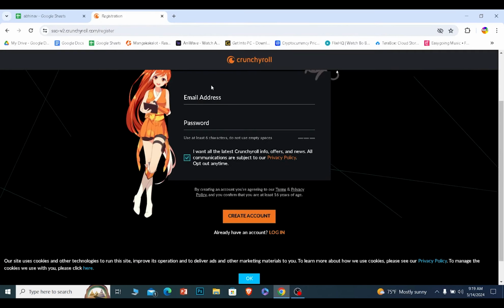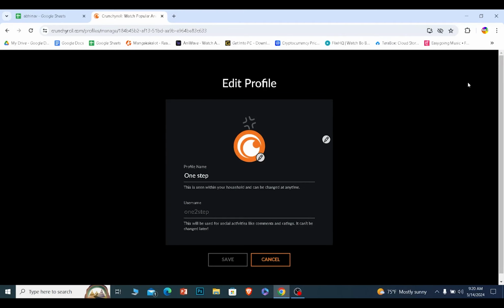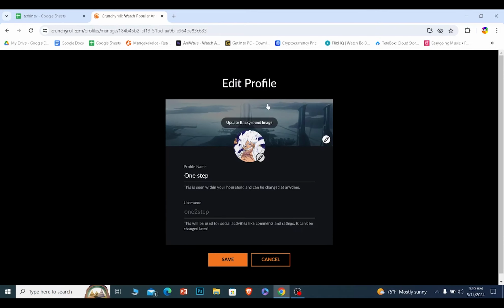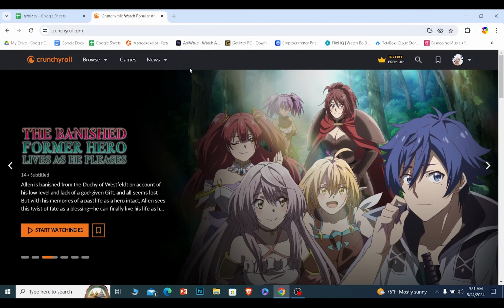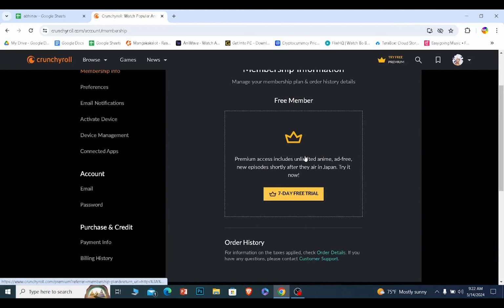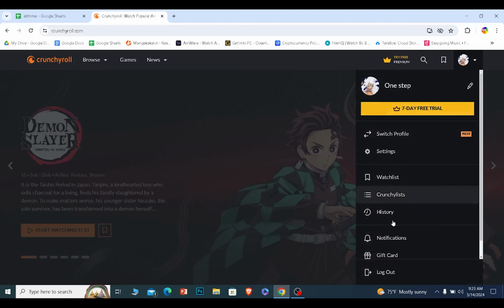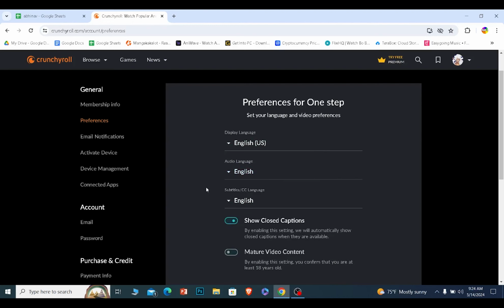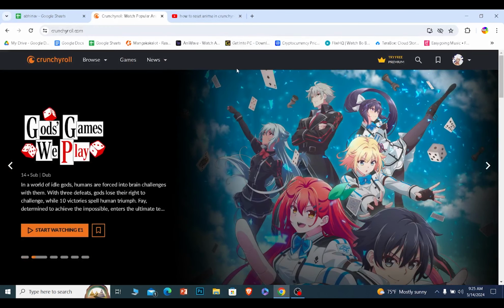How to Use Crunchyroll as a Beginner 2024 | Crunchyroll Tutorial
Immerse yourself in anime with our Crunchyroll tutorial! Learn how to set up your account, navigate the vast library, and use features like watchlists and offline viewing. Perfect for new and seasoned anime fans alike!